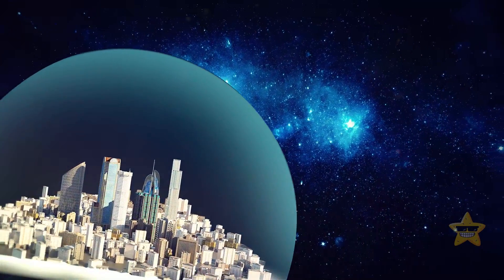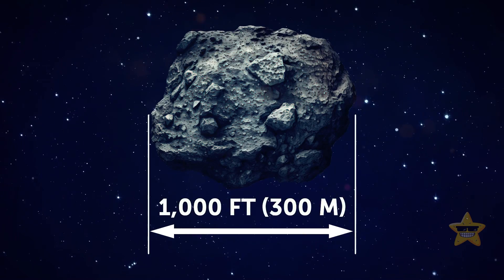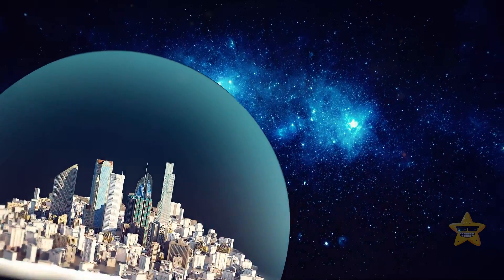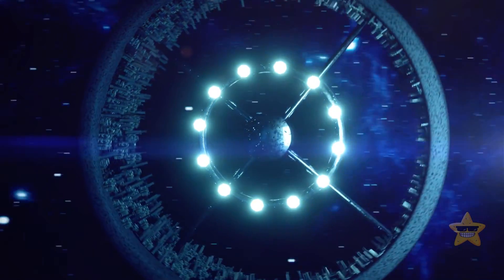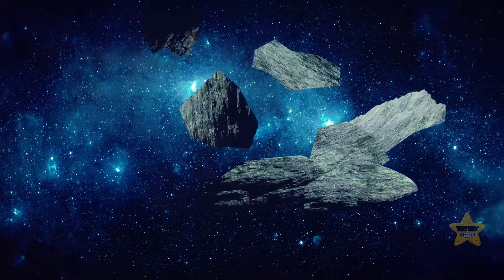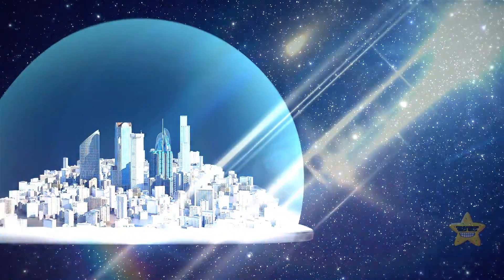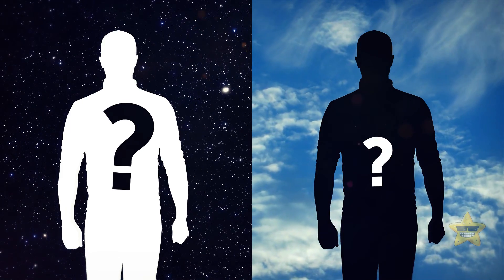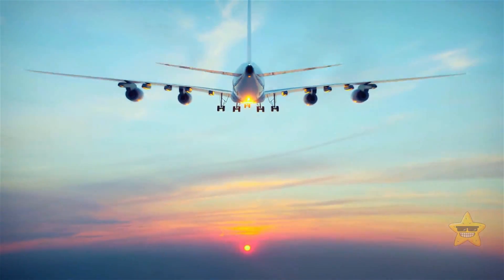Human Life Inside Space Rocks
In the future, living inside asteroids might not be as far-fetched as it sounds. Researchers have been exploring the concept of hollowing out these space rocks to create habitable spaces. With the right technology, we could potentially mine and hollow out asteroids to build space colonies, which would provide protection from cosmic radiation and a stable environment for humans. These hollowed asteroids could serve as stepping stones for deep space exploration and even offer solutions to overpopulation on Earth.

0:00 Intro
0:09 Can we build asteroid cities?
2:36 There's a catch

NASA Art by Artist Rick Guidice Space Colonization
Animation is created by How About.